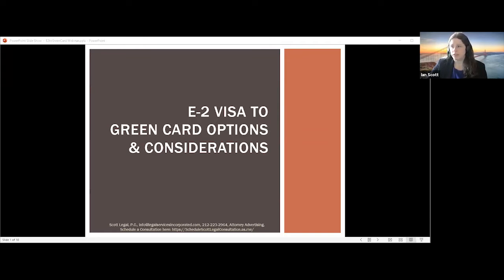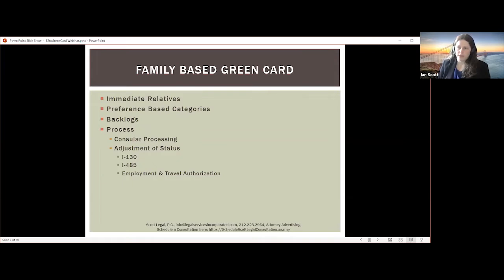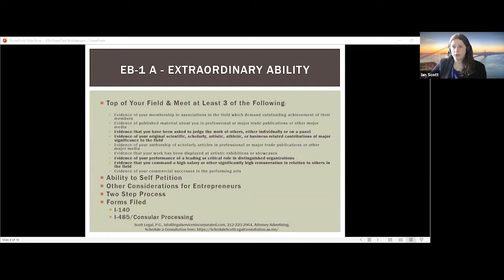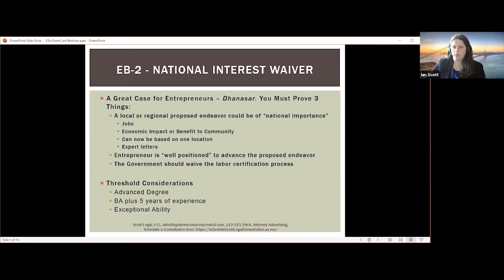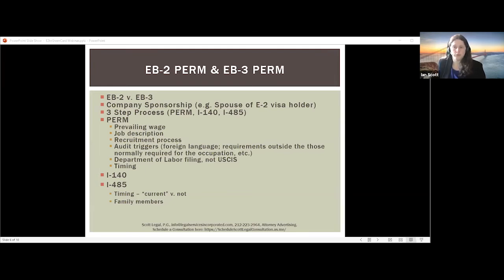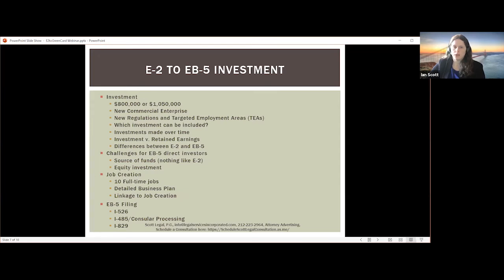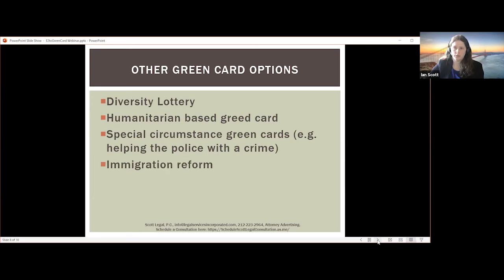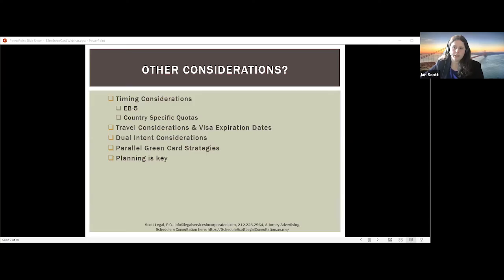Webinar: E-2 Visa to Green Card · Some Green Card Options Available to E-2 Investors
An E-2 visa is a great visa for those who want to start or buy a business in the U.S. The E-2 visa can be renewed indefinitely but does not lead to a green card. Some applicants decide that they may want to “upgrade” their E-2 visa to a green card. This seminar looks at the EB-5 direct requirements and some other Green Card options (National Interest Waiver, Sponsorship, etc.) with an emphasis on those moving from an E-2 visa to a green card.